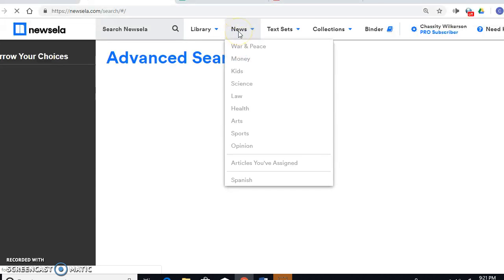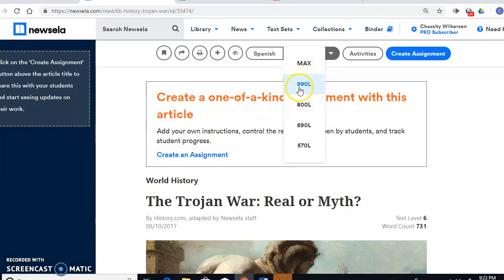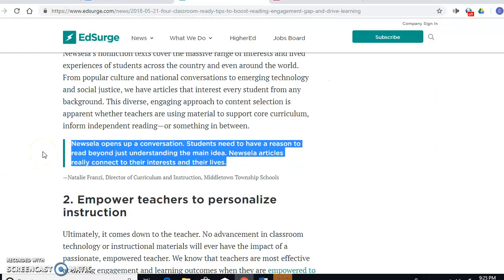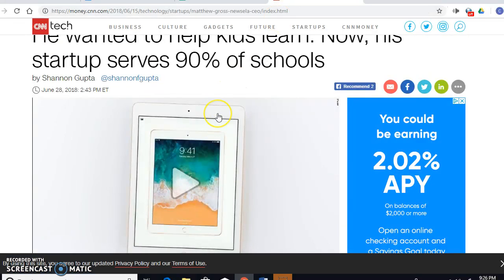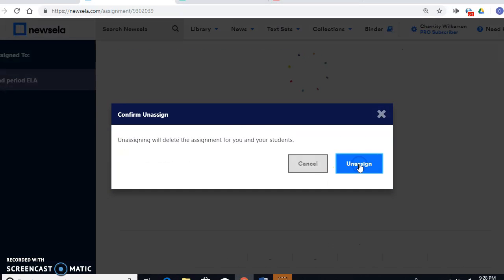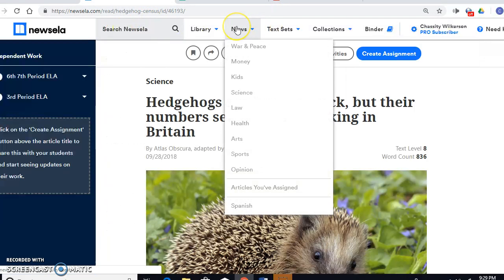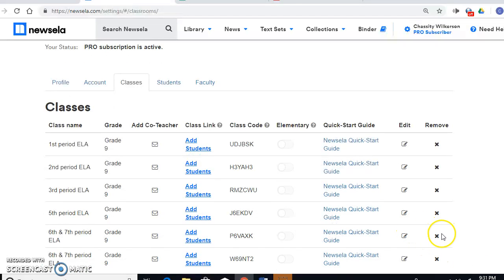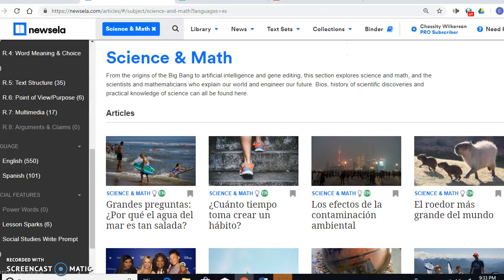Tool Time: Newsela in Your Classrooms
This video is made using Screencast-O-Matic and shows how to utilize Newsela in the classroom while engaging students in practicing their literacy skills.